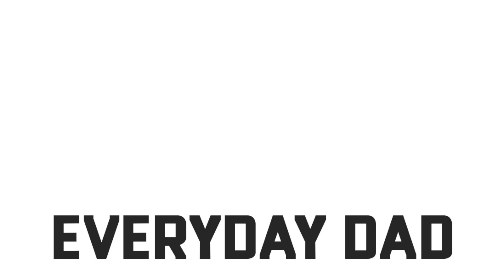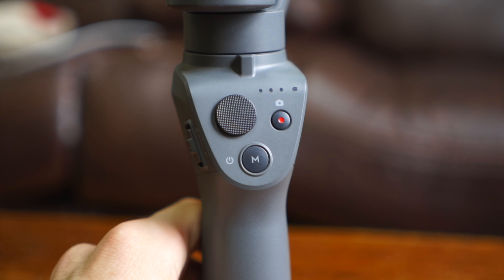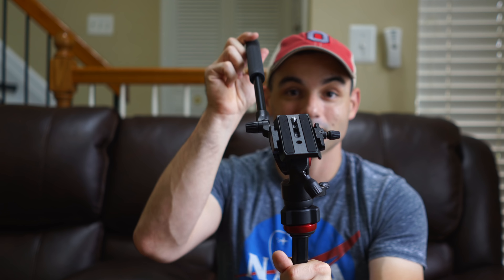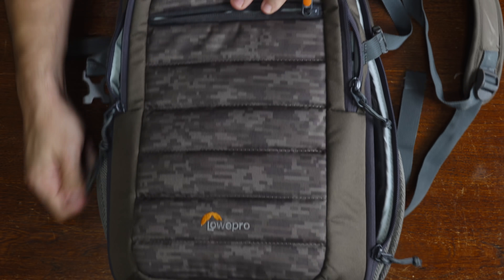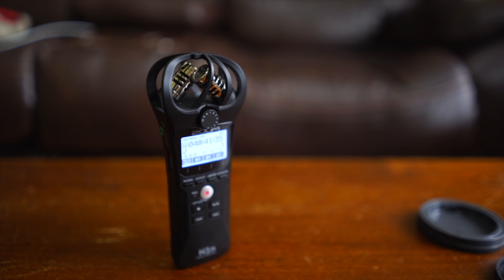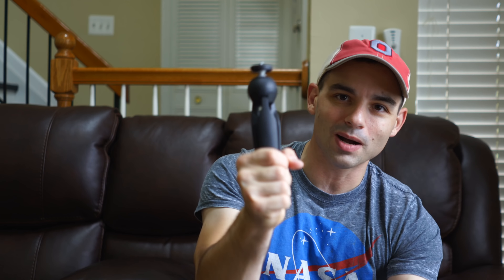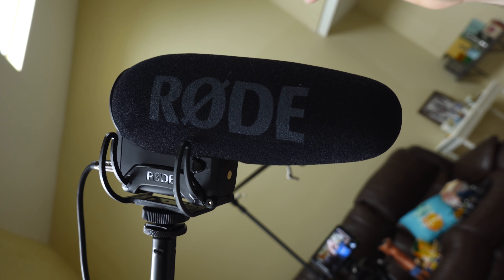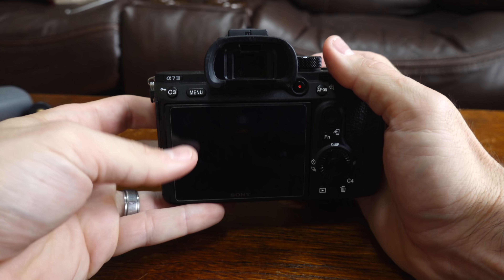WHATS in my CAMERA BAG?! Summer 2018!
Today we're going to check out whats in my camera bag for Summer of 2018!  I change gear so often its good to keep everyone up to date on what I'm using and whats made it through the grueling process of being a piece of gear I use.